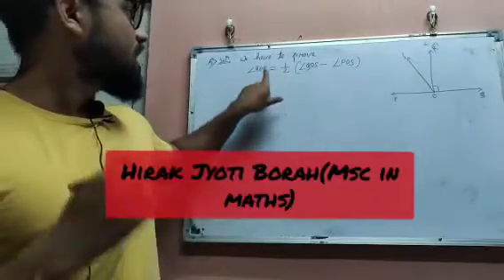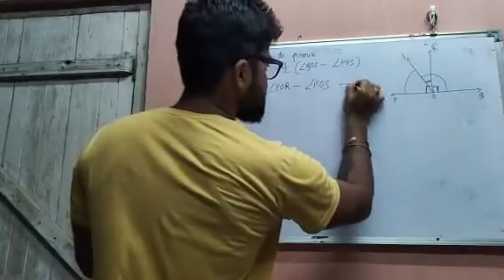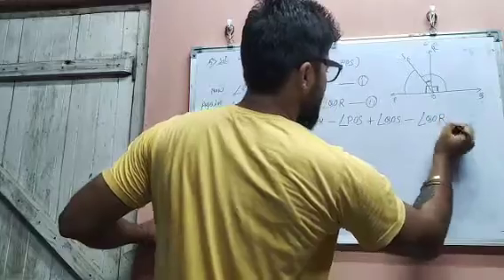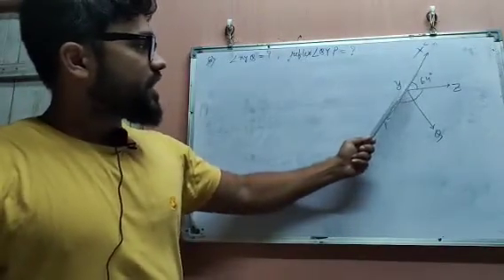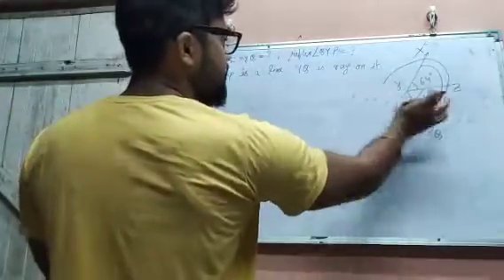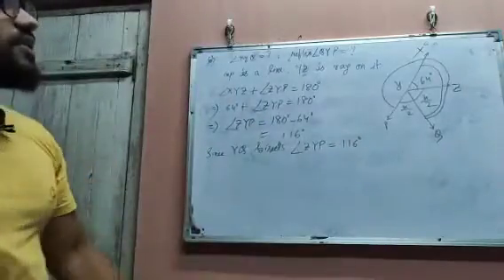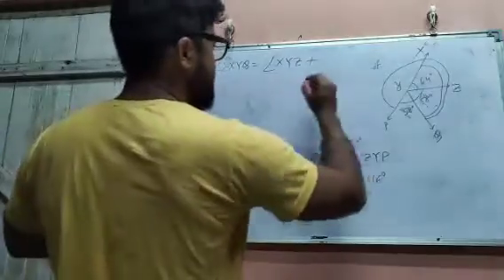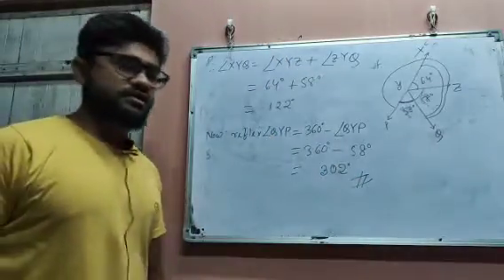Class 9 Chapter 6 ex6.1 lines angles solved problems#